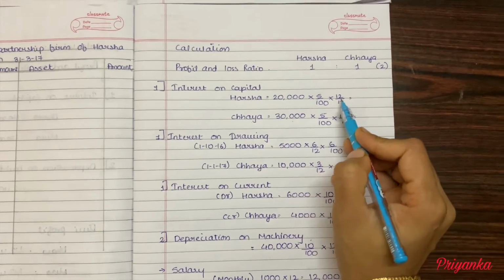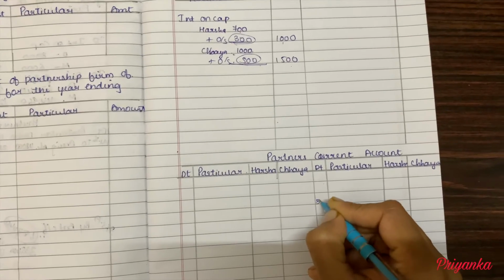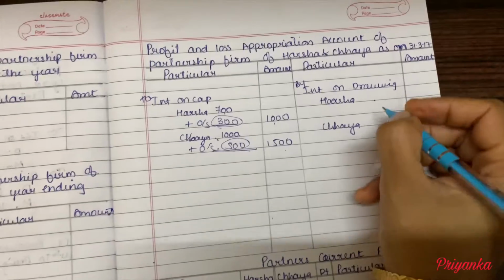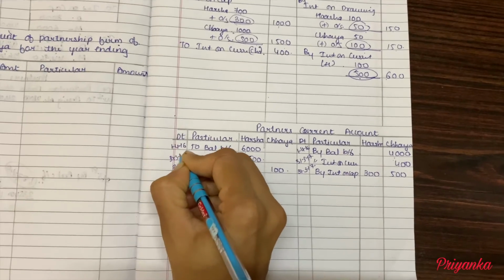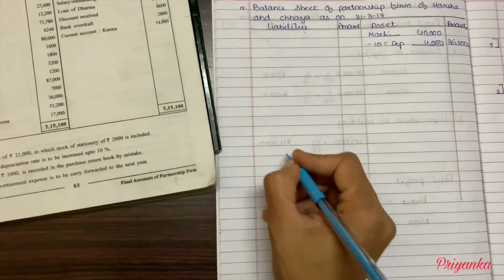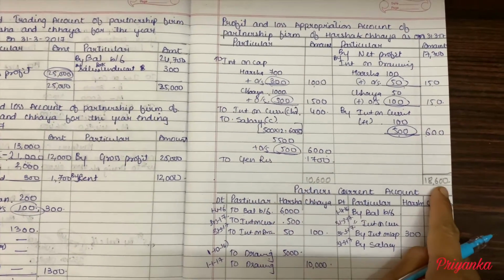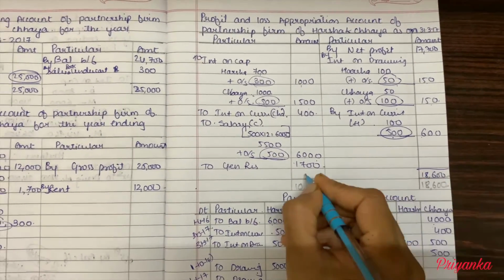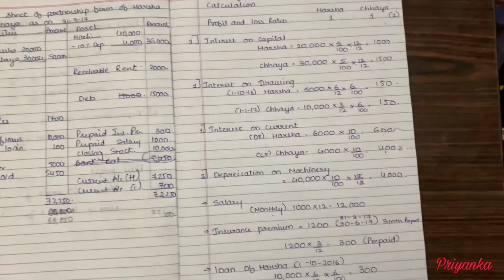12th Accountancy Ch 2 Q 13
GSEB/12th/Accountancy/Chapter 2/Question 13/From Exam Point of View